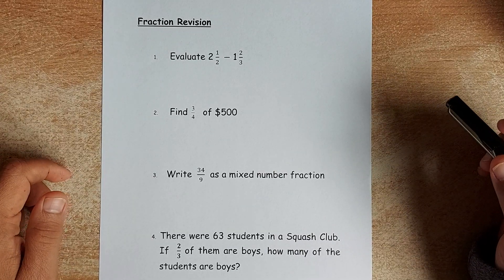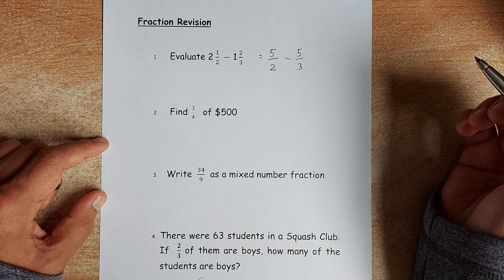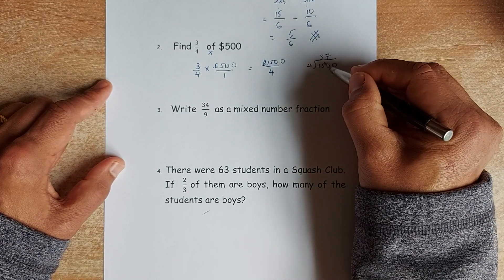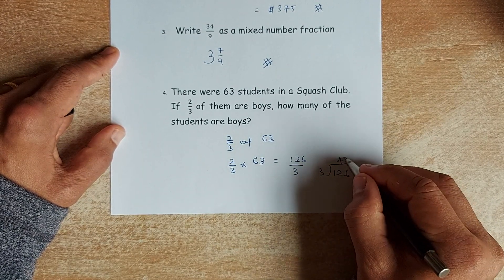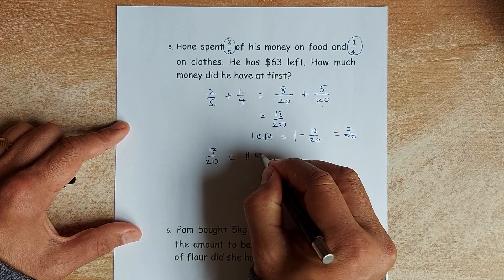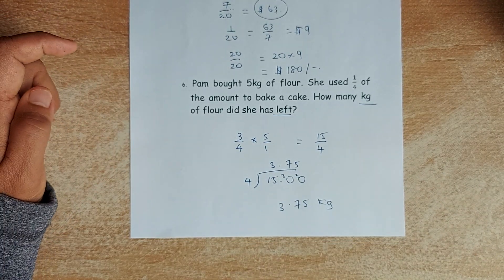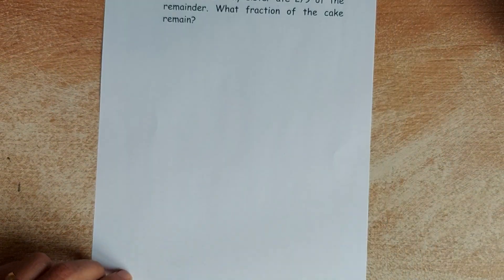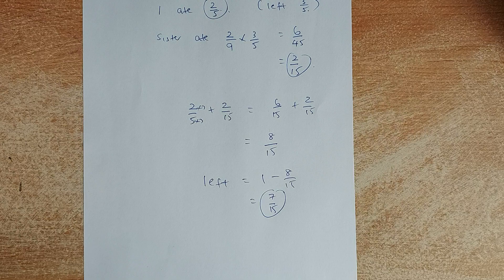Year 9 and 10 Examination Revision - Fractions (Without Calculator)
This is a similar video to the one on fractions but it is done without calculator (manual calculation).

Good afternoon everyone and welcome to Mr Ong Maths Lessons again. As the end of the year examinations is fast approaching, Mr Ong has produced a series of video on revision for the coming school Year 9 and 10 examinations. Today, we will look at the number section particularly at fractions and we will look at both the short answers questions without calculators as well as word problems involving fractions. Keep practicing and enjoy doing Maths.